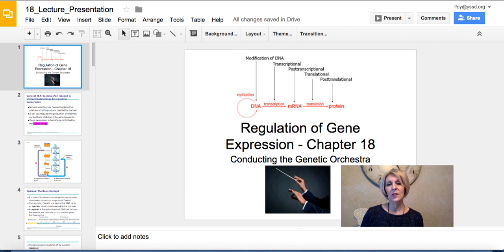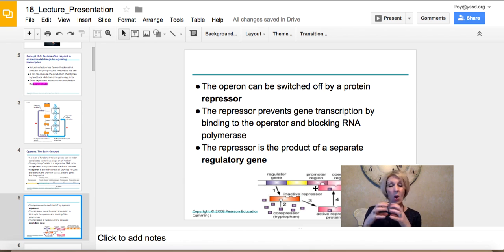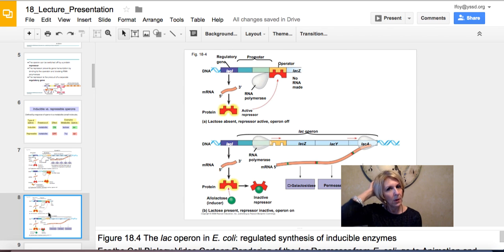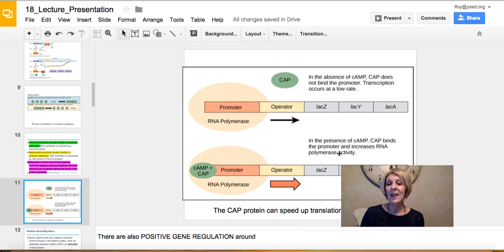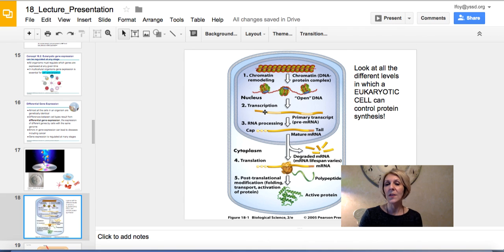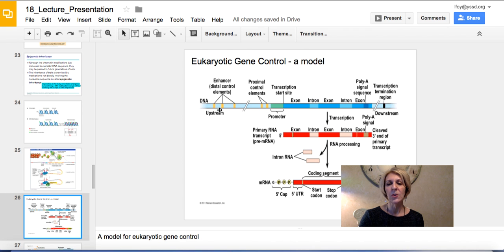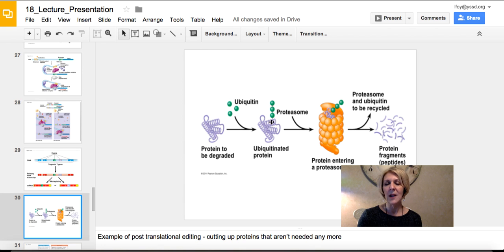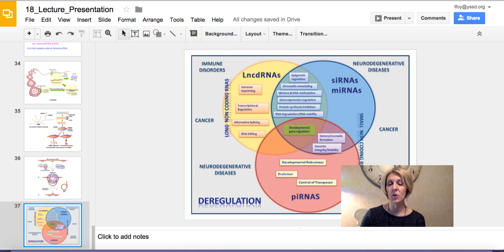Regulation of Gene Expression Chap 18 CampbellBiology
Regulation of Gene Expression lecture from Chapter 18 Campbell Biology